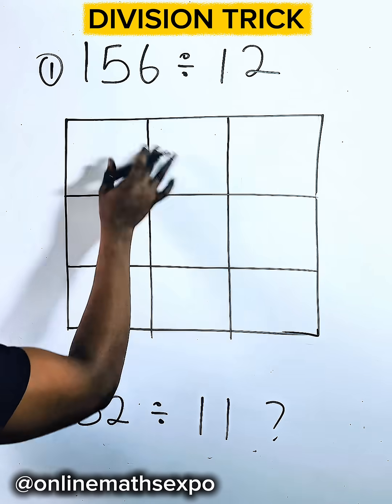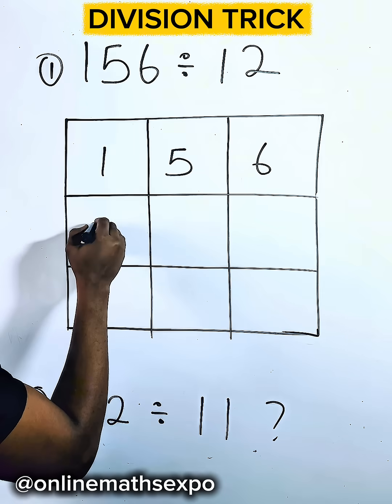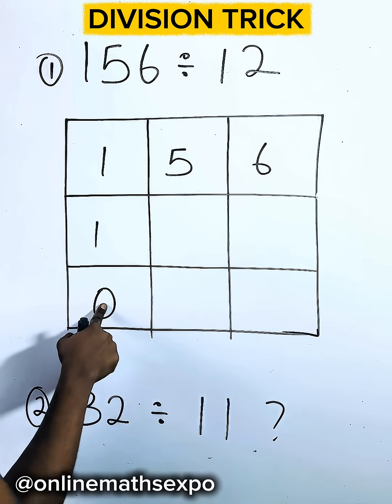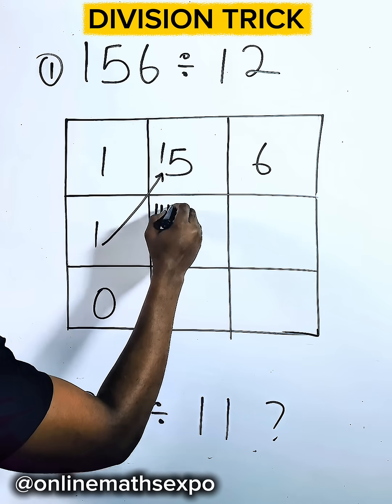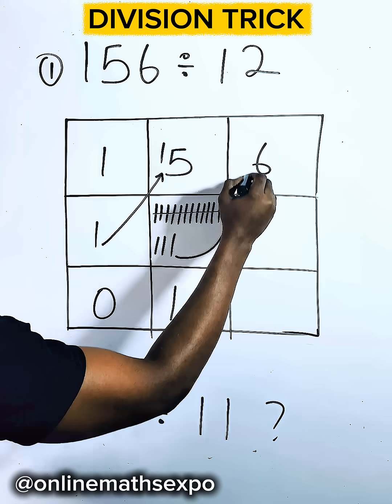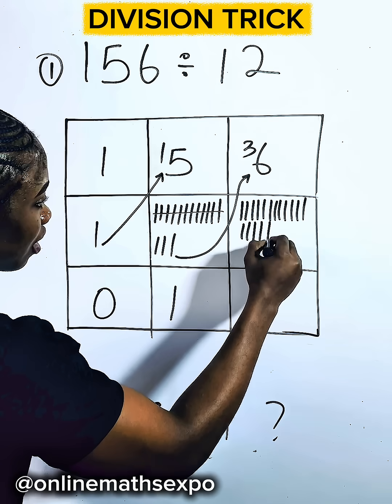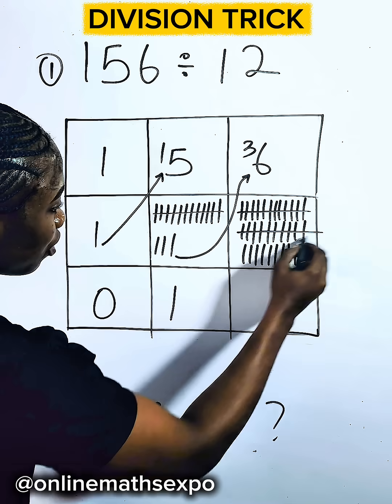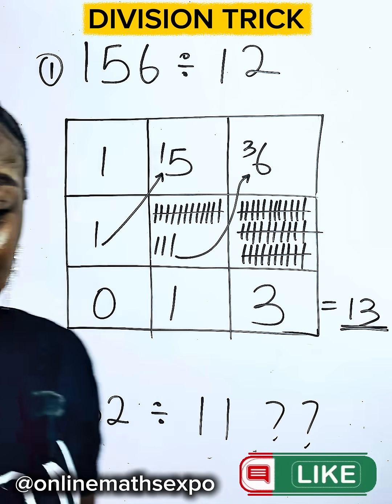Division Trick for everyone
This tutorial exposes learners on the practicsl way of Dividing 2-Digit Numbers by 1-Digit

Don’t forget to:
LIKE US 👍

WAEC
wjec
Edexcel Maths
JAMB
gcse maths
UTME
a-level further
alevel Maths
edexcel Maths
maths revision
GCE
IGCS Maths
GCE Maths